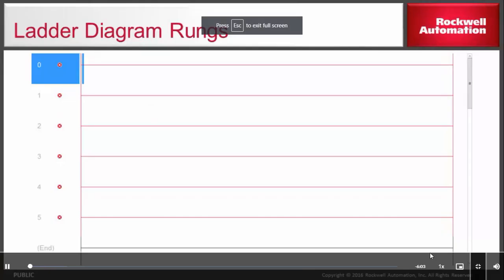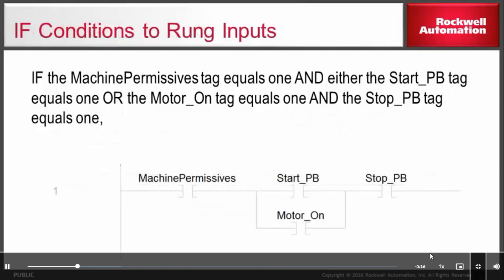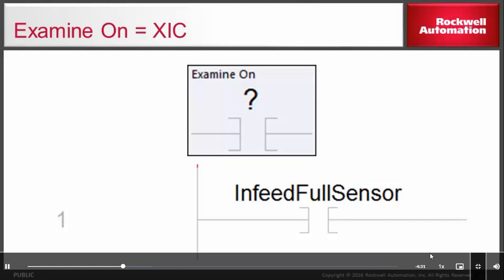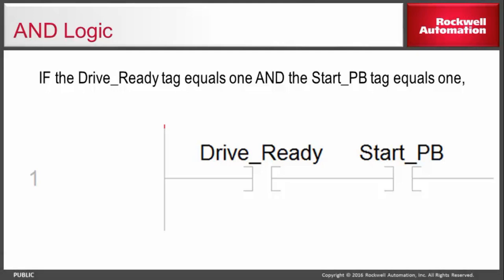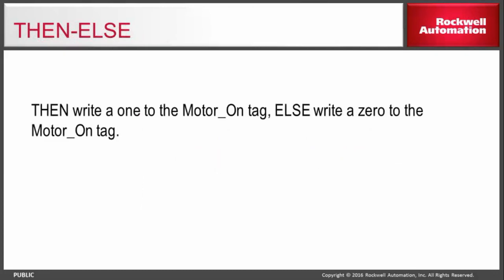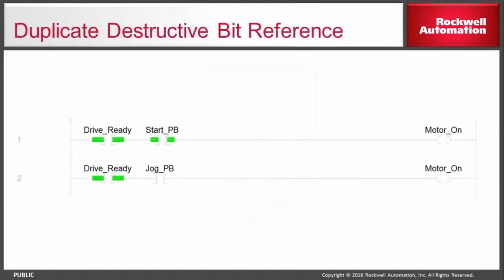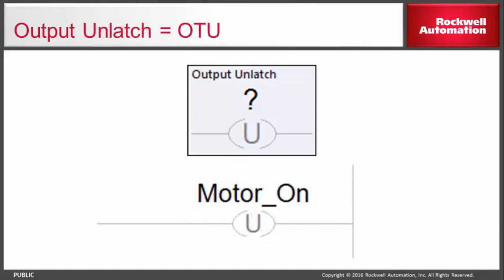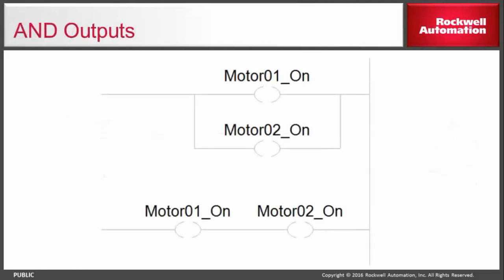#15 Choose Bit Level Ladder Diagram elements || PLC TRAINING || RA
Choose Bit Level Ladder Diagram elements.